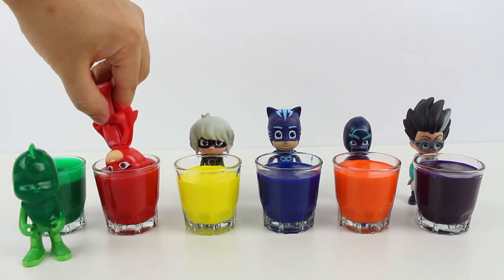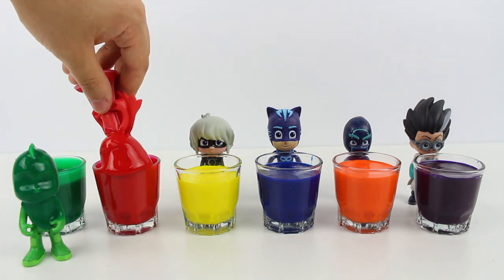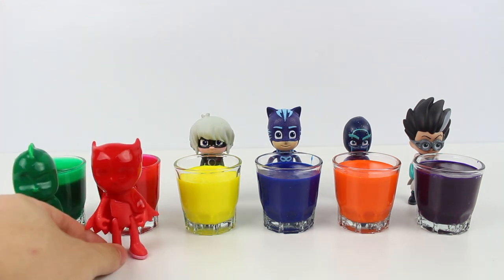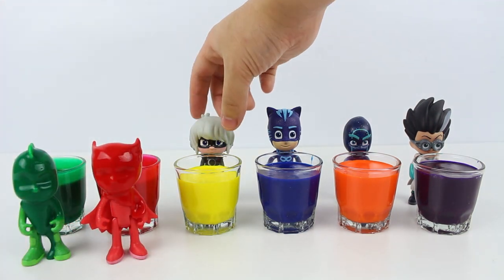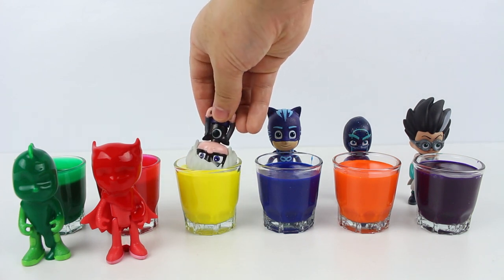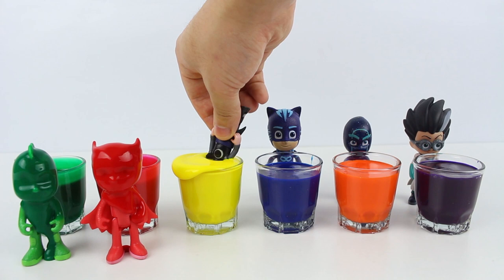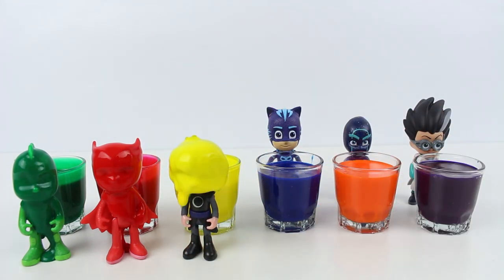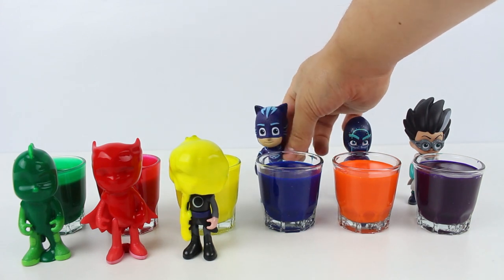Face disappeared? Pj mask attacked by liquid monster. Can not see his face! color play pj mask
Face disappeared? Pj mask attacked by liquid monster. Can not see his face!